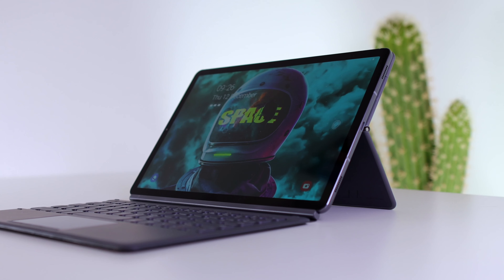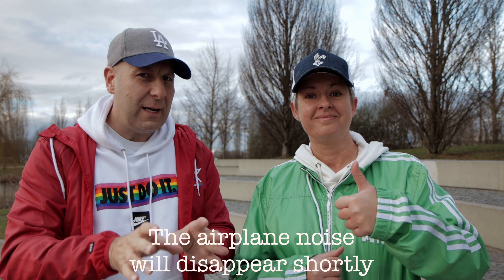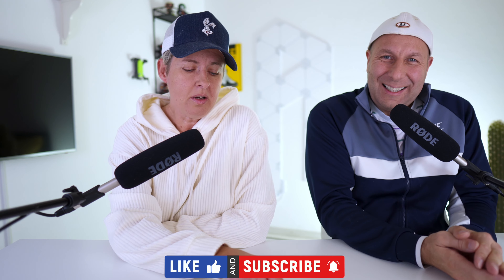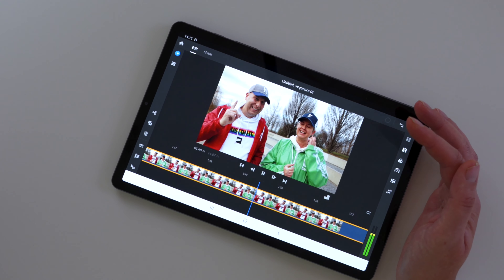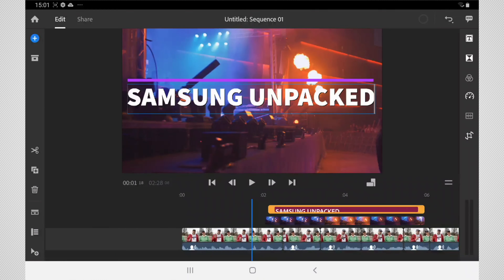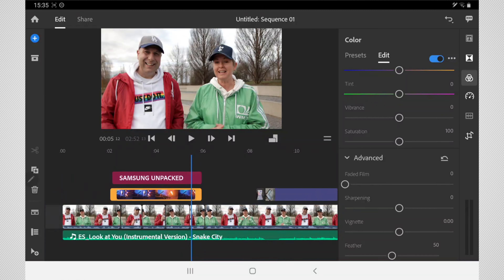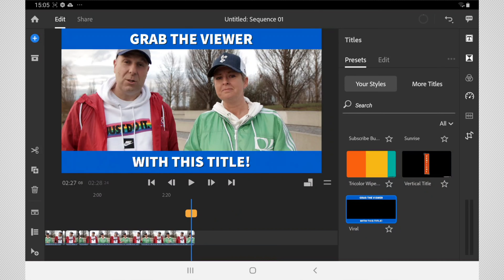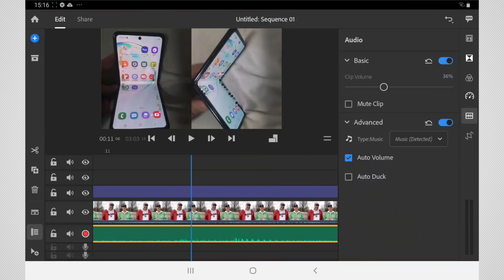Samsung Galaxy Tab S6 - 4K VIDEO EDITING for the 2020 Galaxy Unpacked Event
We have thrown 4k footage at the Samsung Galaxy Tab S6 to see how well it handles video editing, including cutting, titles, colour grading, audio enhancement and more! We also discuss our thoughts on the Galaxy Unpacked 2020 event in San Francisco.

*COMMENT what you want to see tried and tested!